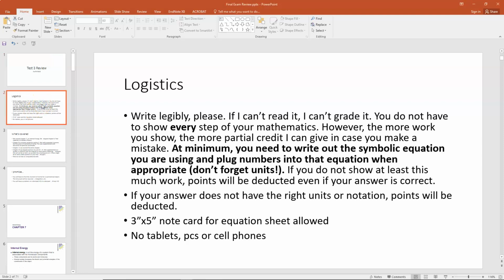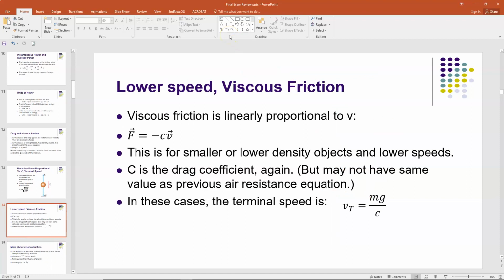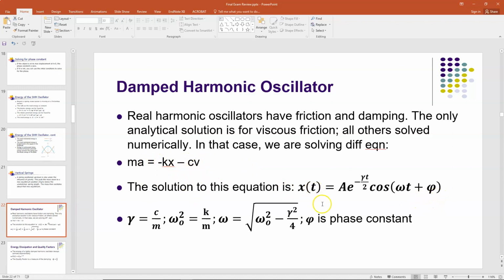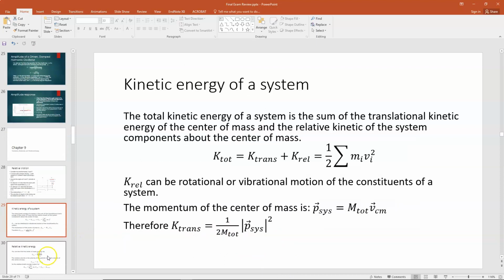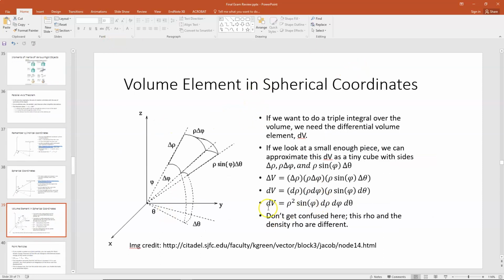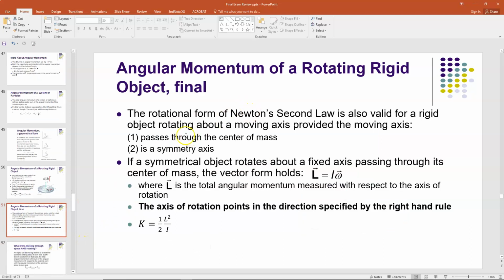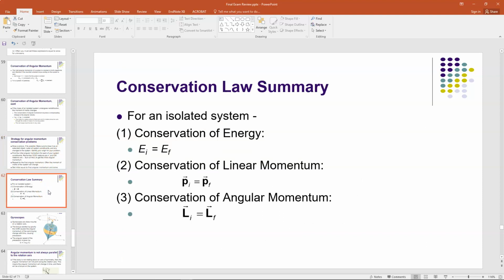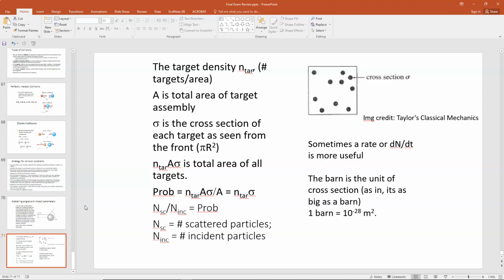Test 3 review phy2010 f21